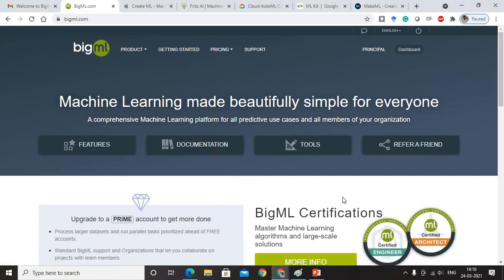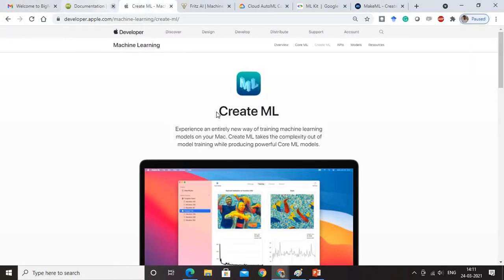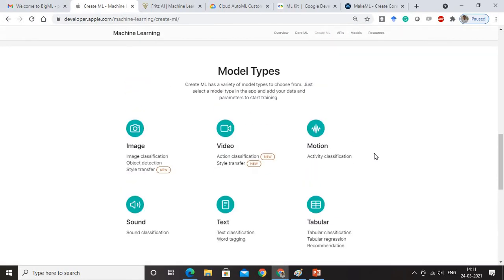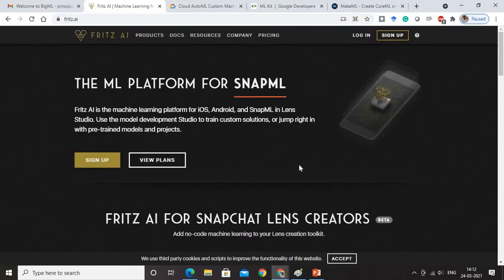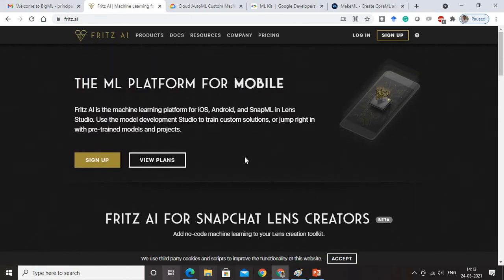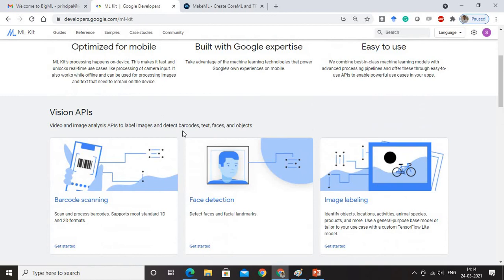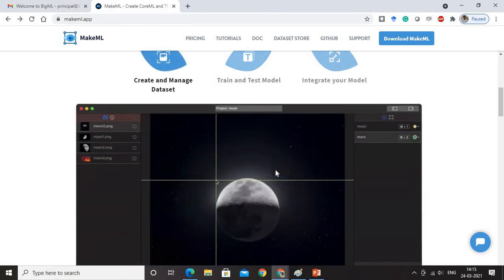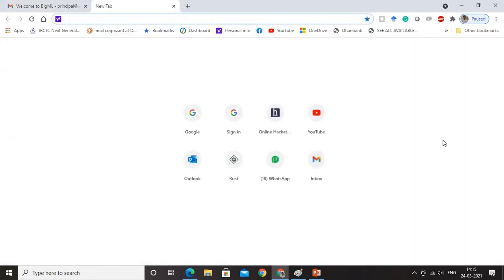No Code ML Platforms - A Quick Walk through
Here you go, we have many no-code or low-code ML Platforms. I have chosen the best of them and presented here for your perusal.